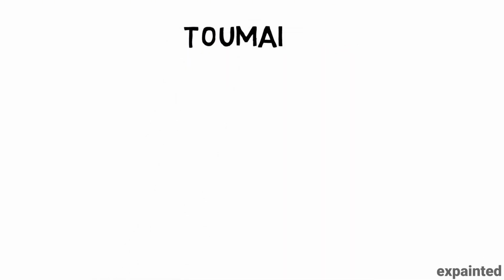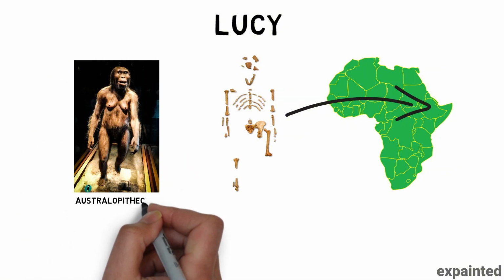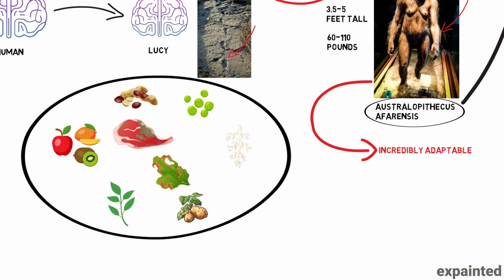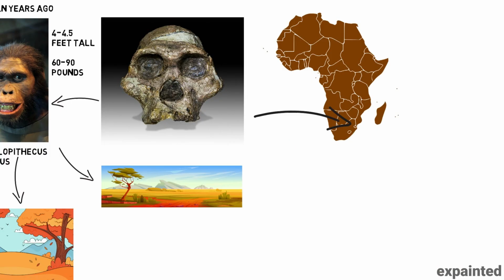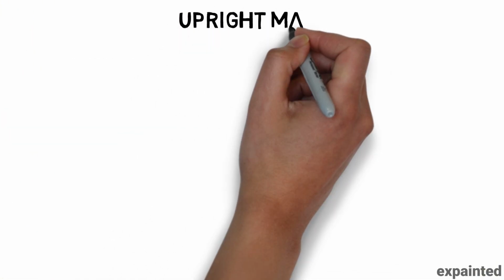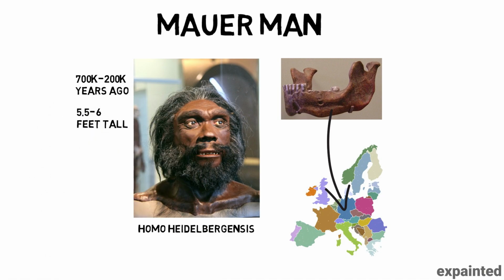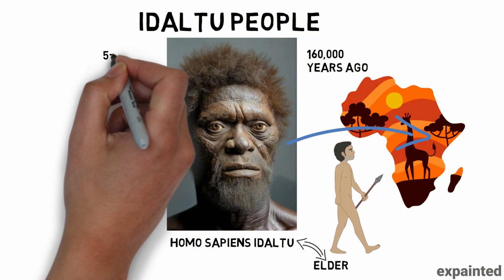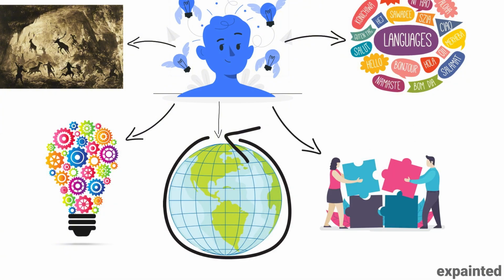Every Human Ancestor Explained in 8 Minutes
Explore the incredible journey of human evolution over 7 million years, from our earliest ancestors like Toumai to the emergence of Homo sapiens. This video dives into the milestones of evolution, including the development of upright walking, tool-making, and the early sparks of symbolic thought.
Follow the evolutionary path of key species:

• Australopithecus afarensis (Lucy), who walked upright and thrived in diverse habitats.
• Homo habilis (Handy Man), the first toolmaker, unlocking new survival strategies.
• Homo erectus (Upright Man), who mastered fire and began humanity's migration out of Africa.
• Homo heidelbergensis, skilled hunters and builders who adapted to harsh climates.

While briefly touching on evolutionary side branches like Neanderthals, this video emphasizes the direct lineage that shaped modern humans. Through stunning visuals and storytelling, learn how the earliest humans adapted to their environments, developed culture, and laid the foundation for the world we live in today.

Perfect for enthusiasts of human origins, fossil history, and the science of evolution, this video reveals the steps that made us who we are.

00:00 Toumai
01:02 Lucy
02:39 Mrs. Ples
03:46 Handy Man
04:55 Upright Man
05:58 Mauer Man
07:07 Idaltu People
08:03 Modern Humans

1. Toumaï Skull
Author: Didier Descouens
2. Lucy Reconstruction
Author: ErnestoLazaros
3. Laetoli Site Test-Pit
Author: Fidelis T Masao et al.
4. Mrs. Ples Skull
Authors: José Braga; Didier Descouens
5. Homo habilis Reconstruction
Author: Cicero Moraes
1. Sahelanthropus tchadensis Model
Author: Tim Evanson
2. Australopithecus africanus Model
Author: Tim Evanson
3. Homo erectus Face Reconstruction
Author: Tim Evanson
4. Homo heidelbergensis Model
Author: Tim Evanson
1. Lucy Skeleton Cast
Author: 120